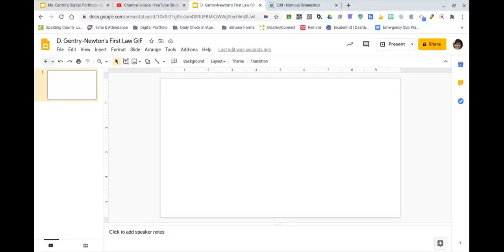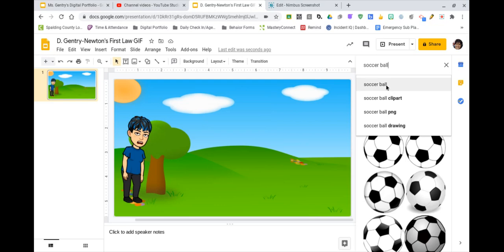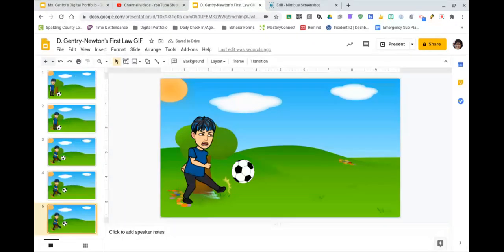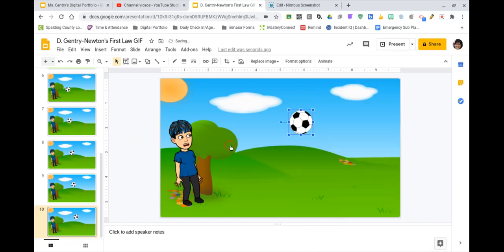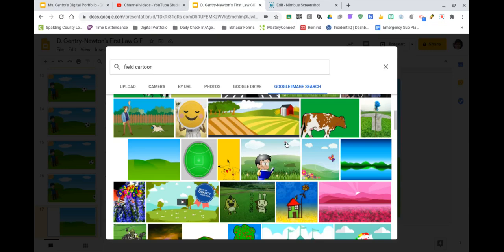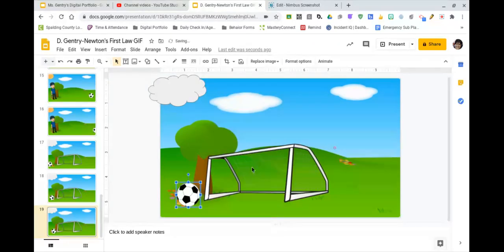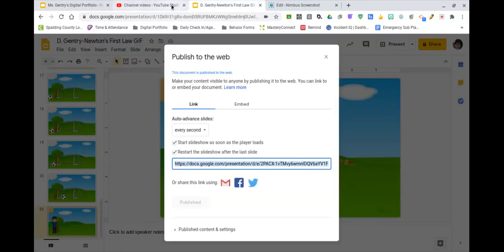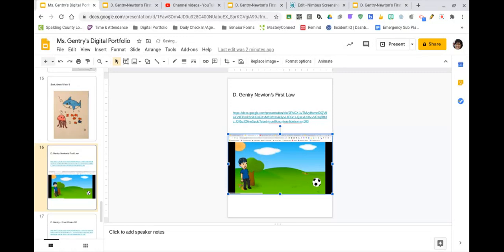Creating GIF using Google Slides Newton's First Law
8th Grade- Creating a GIF using Google Slide